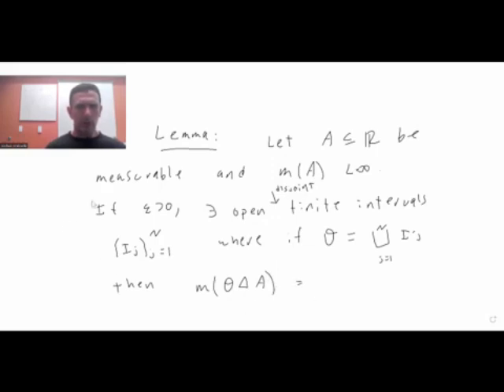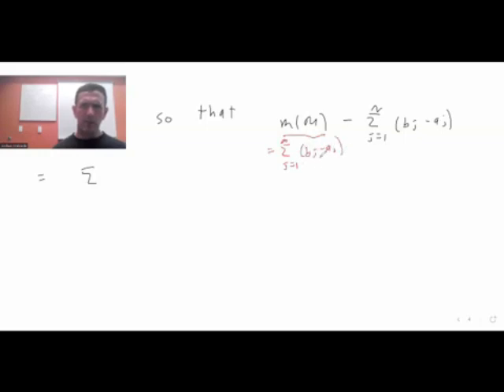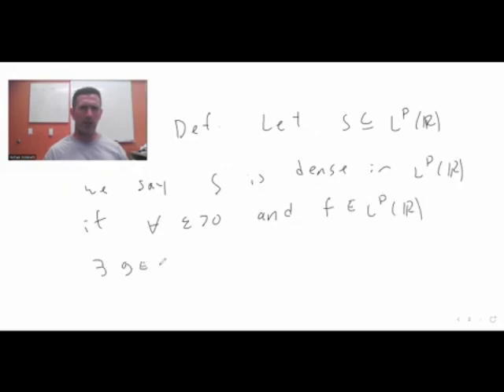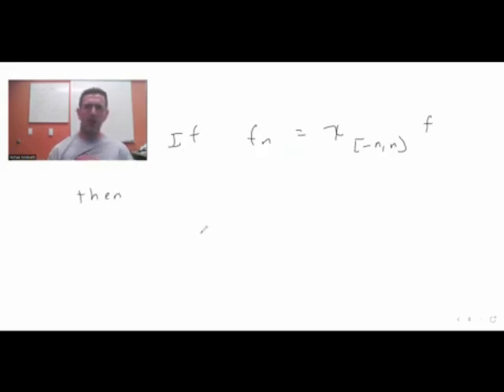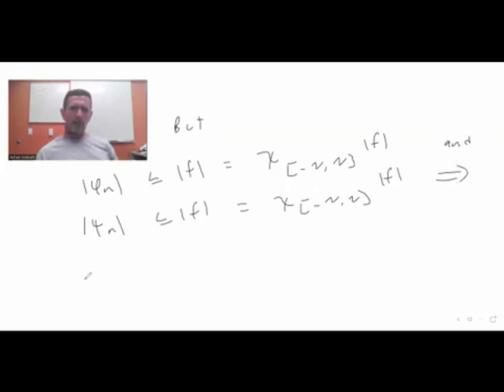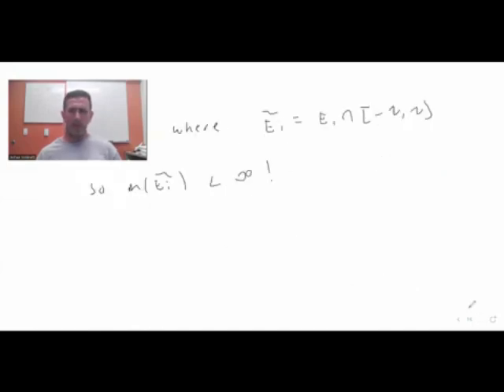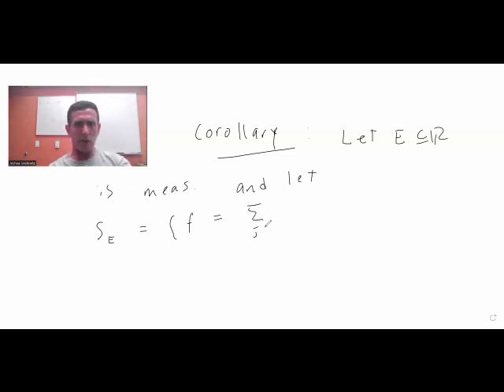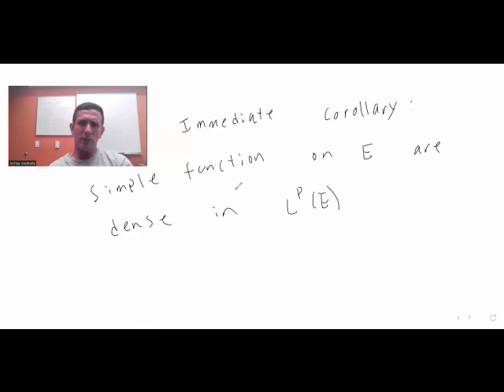Density of Step Functions in Lp